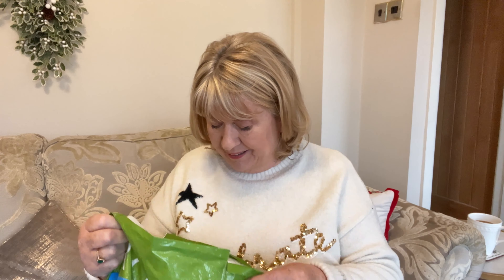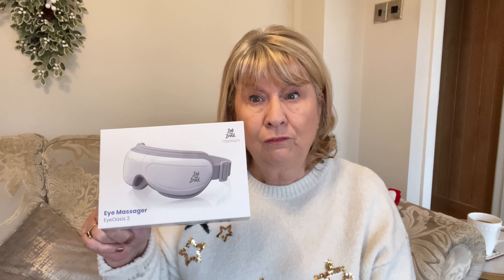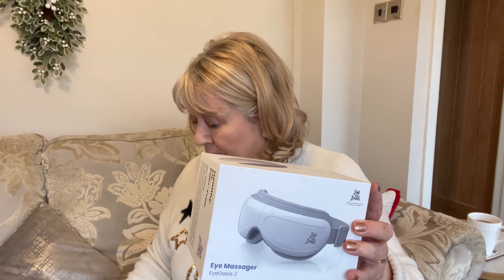Bob and Brad fixed my dry eyes with the eye oasis 2 (Ad/gifted￼) and I review my empties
I review with success the Eyeoasis 2 eye massager from Bob and Brad and go through my months empties
Ad/gifted
Eye Massager

PLEASE NOTE Oasis 2 should not be used by people who have any existing eye concerns, e.g. cataracts, retina problems etc.
PLEASE BE AWARE OF THIS.

Instagram tinastalktime